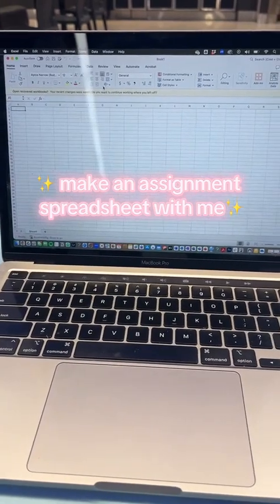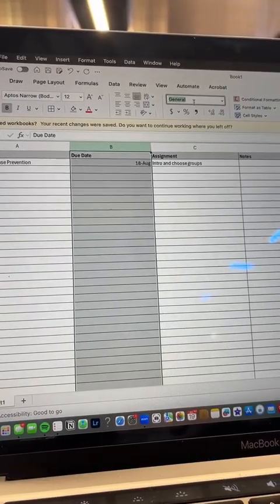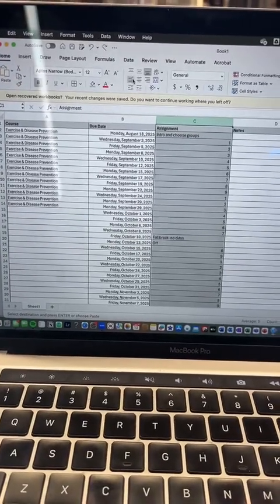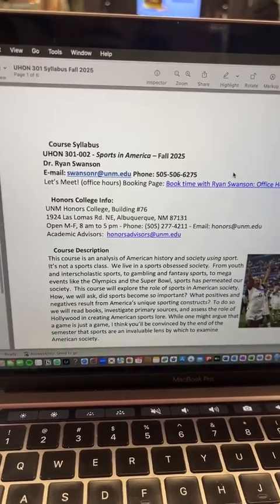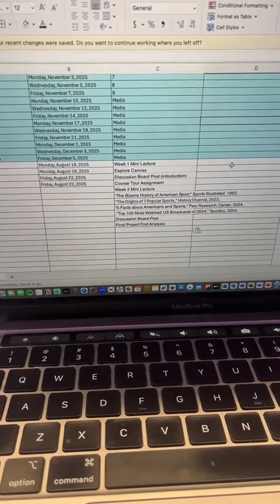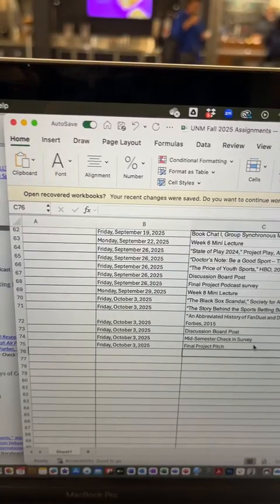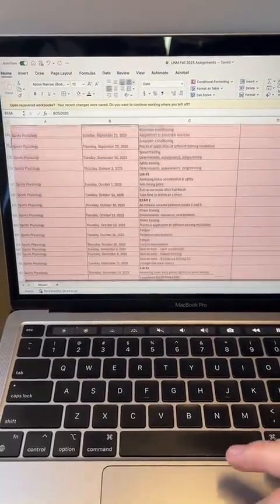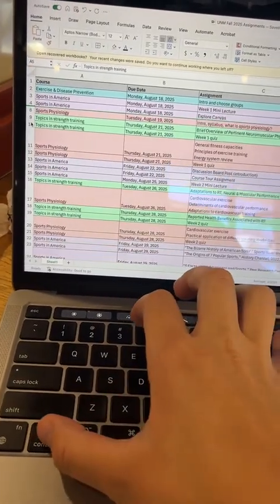How to Make an Assignment Tracker on Excel